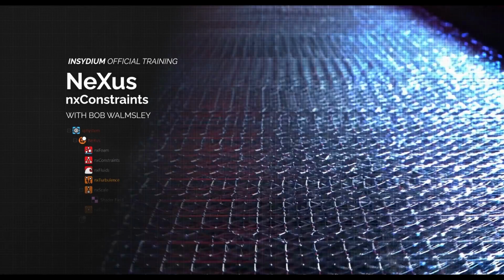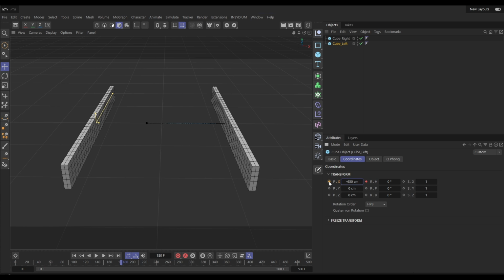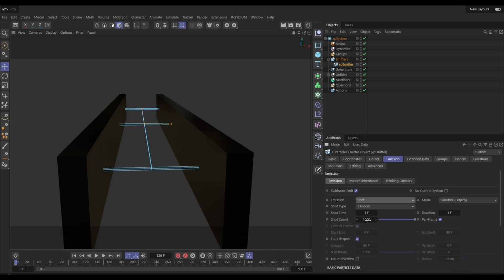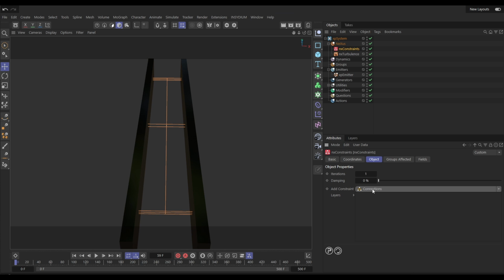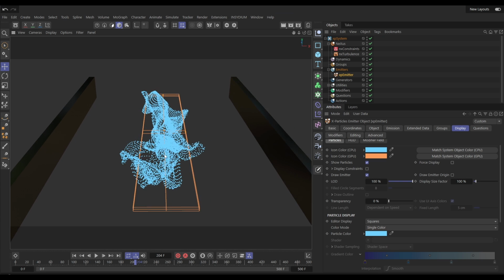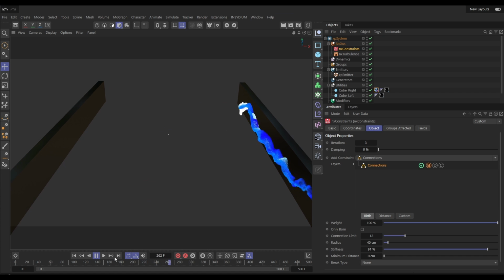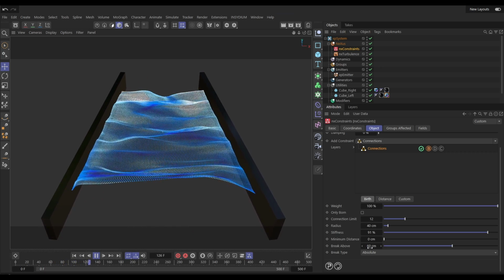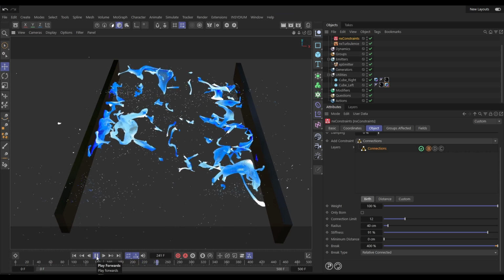INSYDIUM Official Training - nxConstraints Tutorial 2022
In this tutorial we'll create a tearing chainmail scene using nxConstraints
We'll explore Birth Connections constraints and set up a stretching and tearing mesh.

We'll introduce an nxTrubulence modifier to create some additional motion.

Thanks to the simulation speed of Nexus, we can make on-the-fly adjustments and see the results in real-time.